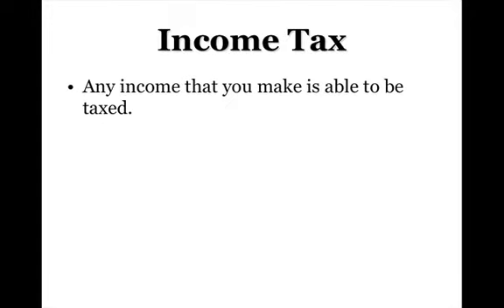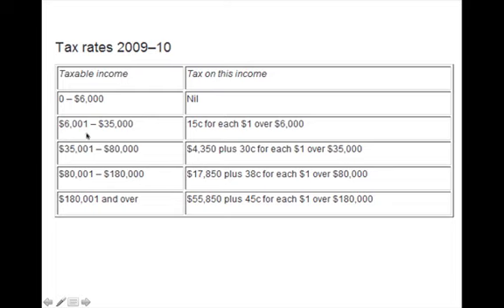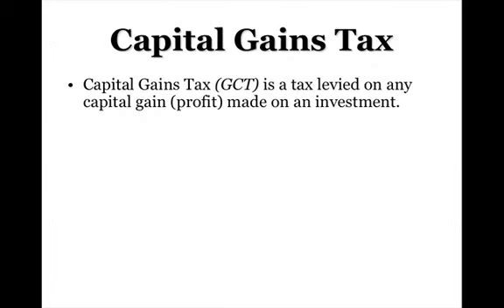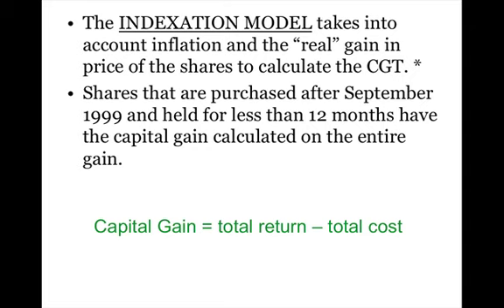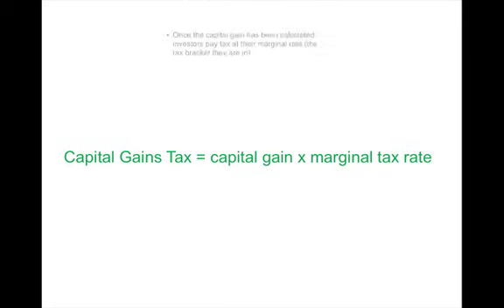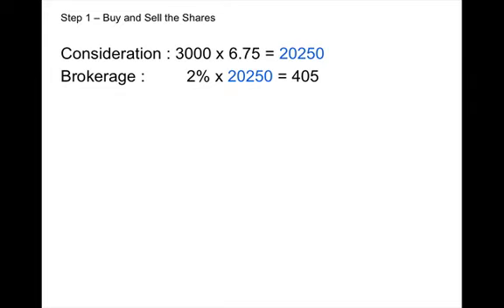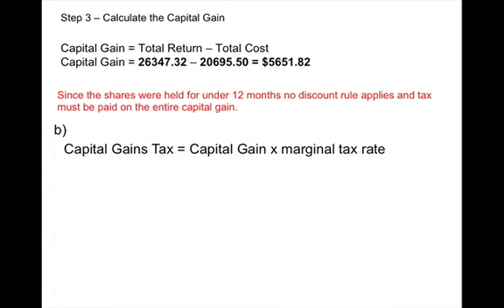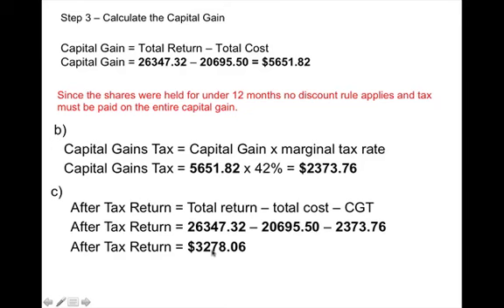Shares - Capital Gains Tax and Tax on Investments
Tax on investments - CGT